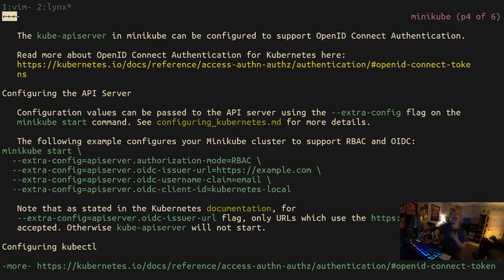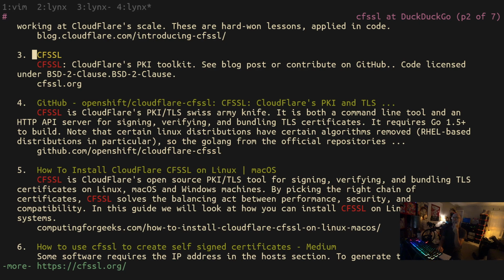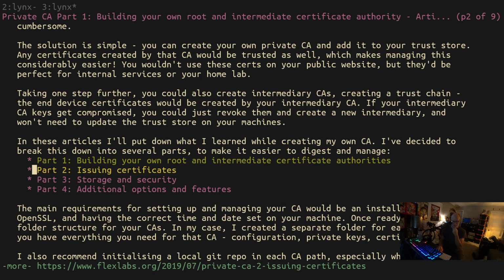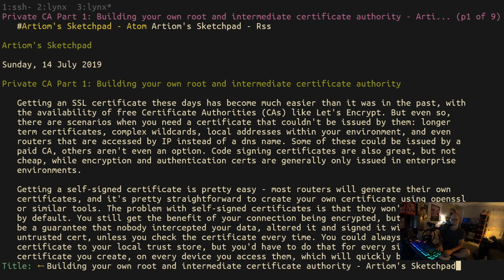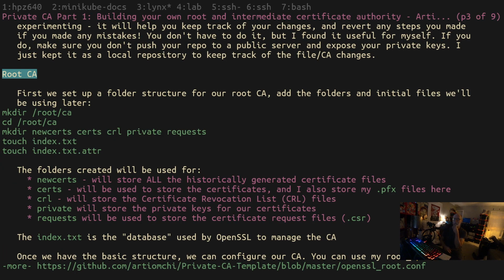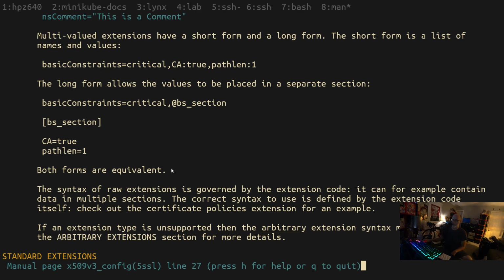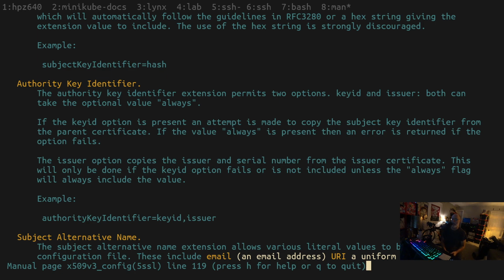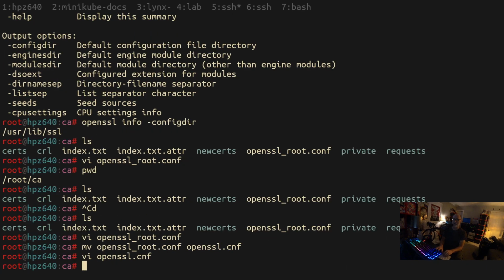🤔coworking - (re)learning openssl certificates, creating root and intermediate CA - part 1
OpenSSL might be the oldest and most established method of creating x.509 certificates used by HTTPS (SSL/TLS) and modern enterprise zero-trust security architectures, but they sure are hell-a confusing to understand. Watch me suffer. (Even spilled wine on my sound board knocking it out, so two parts.)